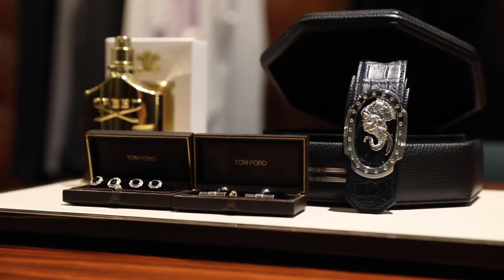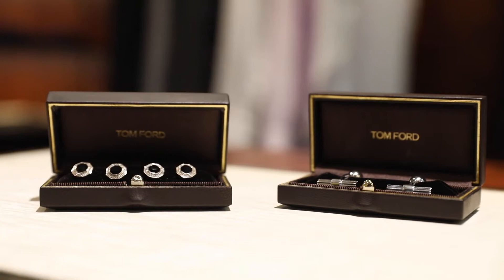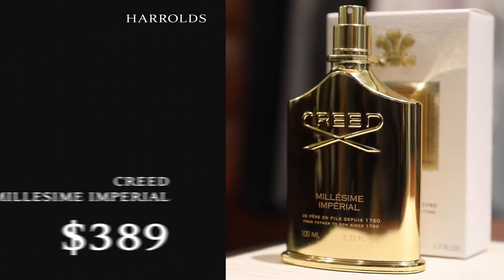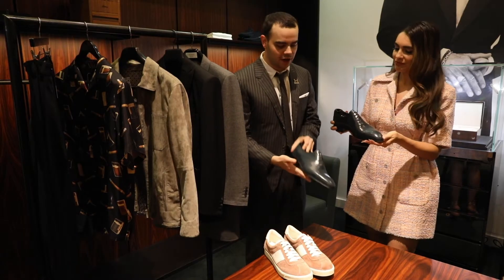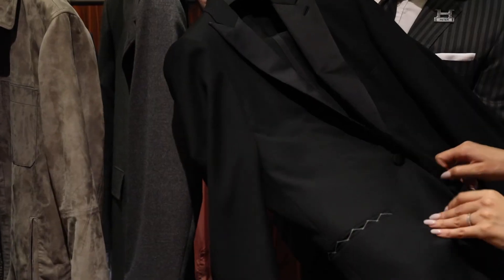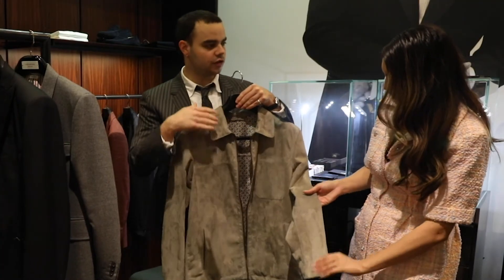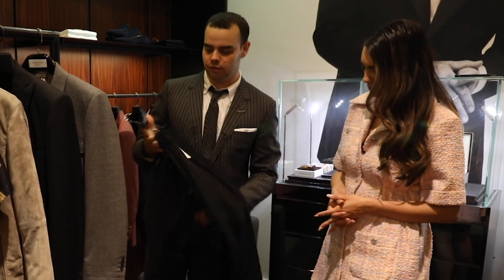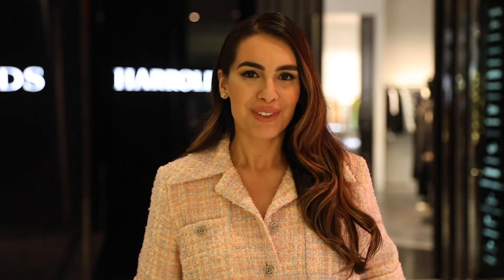Harrolds X Robb Report Christmas Gift Guide For Men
Robb Report Australia & New Zealand, together with Harrolds, presents the ultimate Christmas gift guide for men. Take a look at the finest offerings to be found at your closest Harrolds boutique.